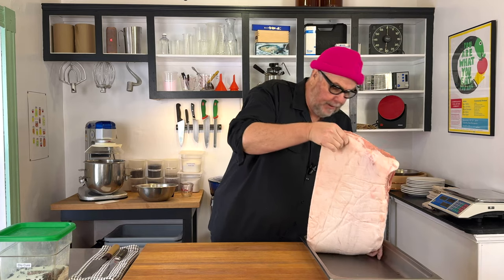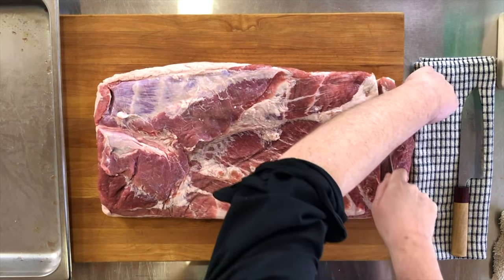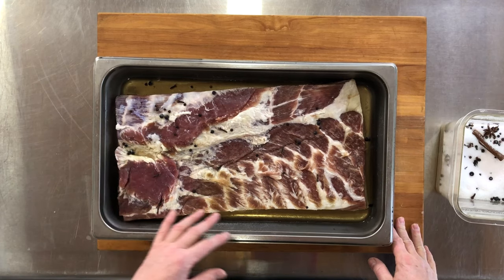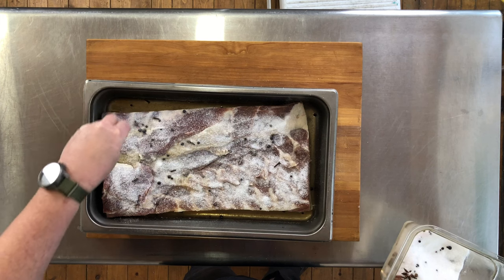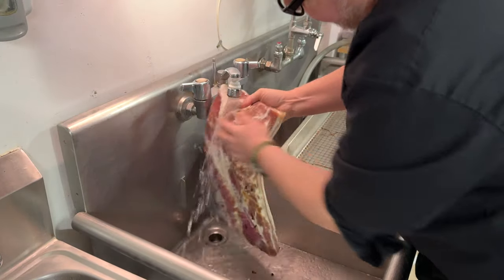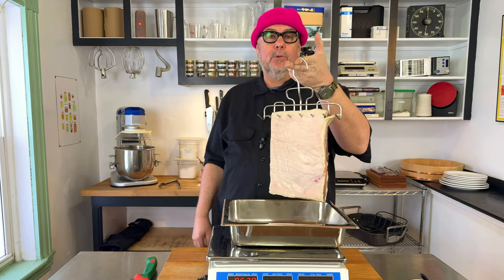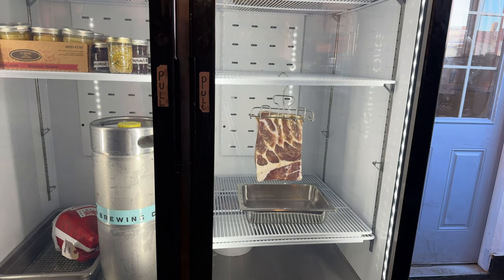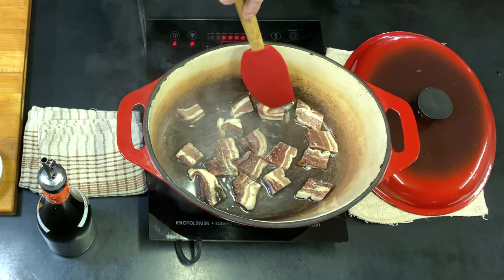Salt Cured Meat: Pork Belly Pancetta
Pancetta or Salt Cured Pork is a simple salume recipe to add to your repertoire. Once cured this salt pork can be used as an ingredient in several traditional pastas and recipes as well as eaten on a charcuterie board.